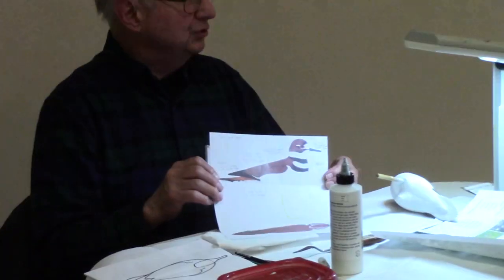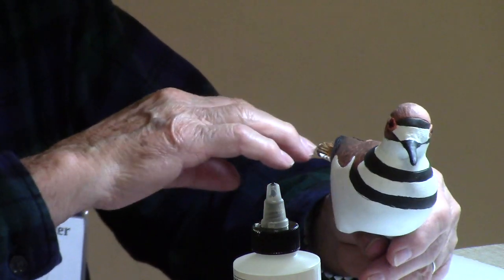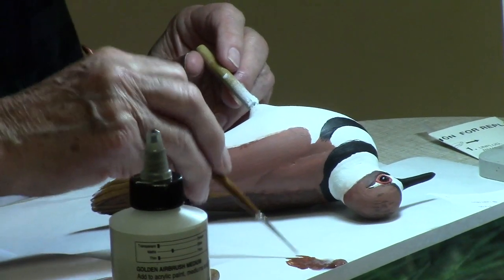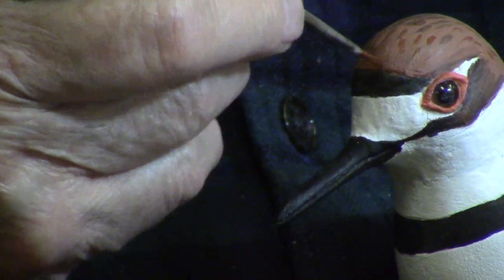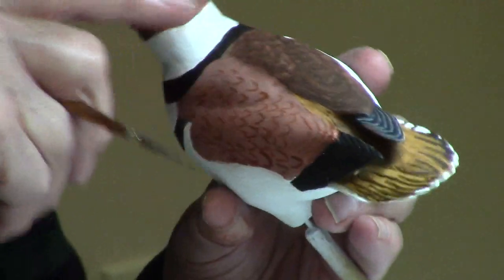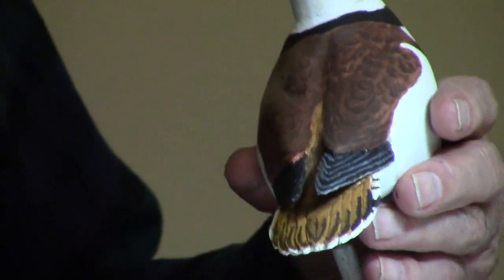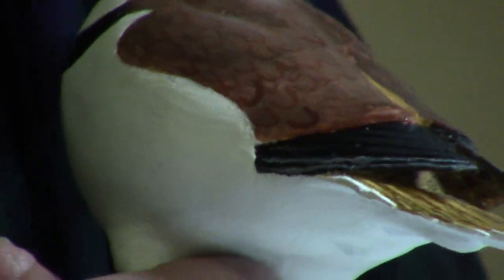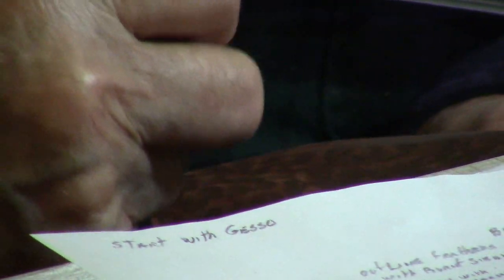Ed Senninger - Painting the Killdeer Apr 2019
Part 2 of the killdeer program - painting